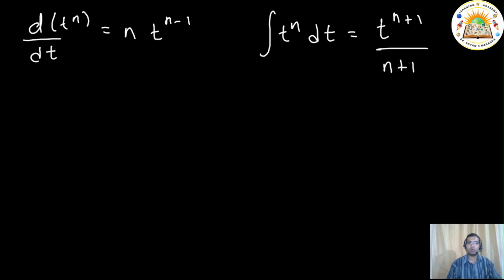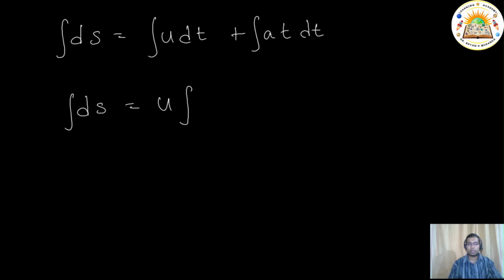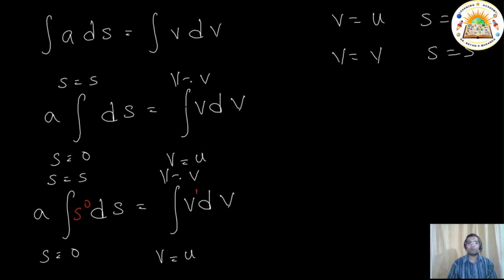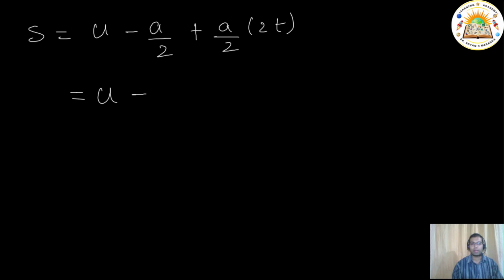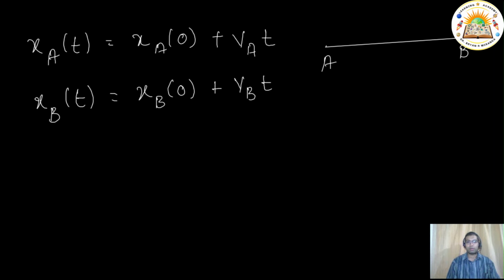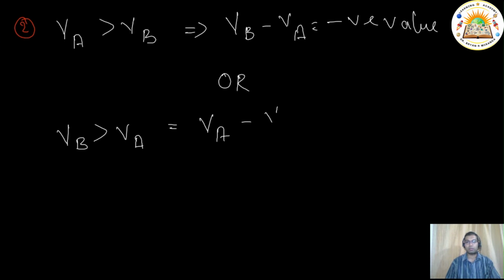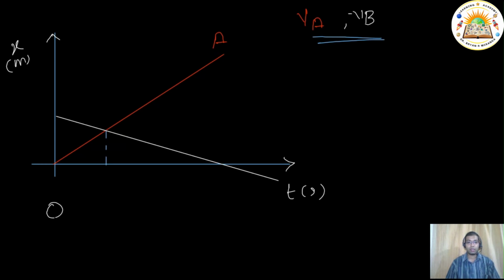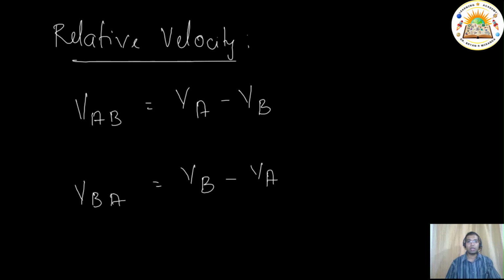Motion in 1D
This video gives a description of the basics of motion in 1 Dimension.